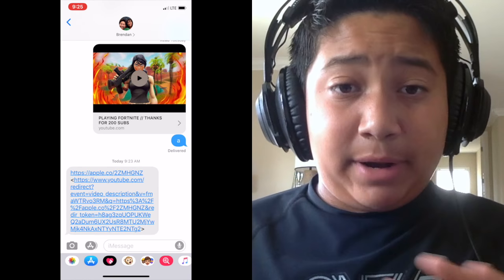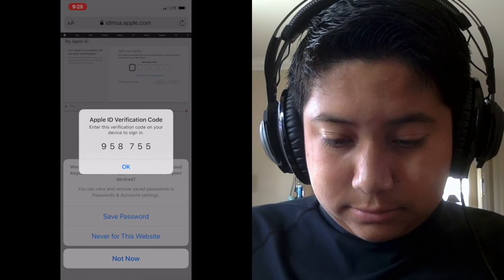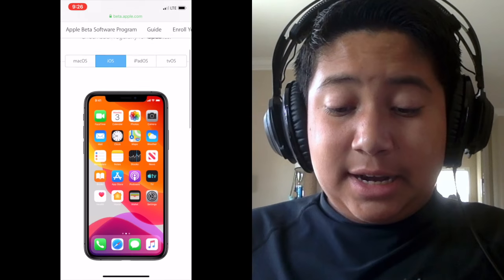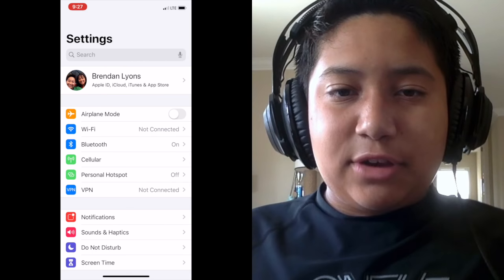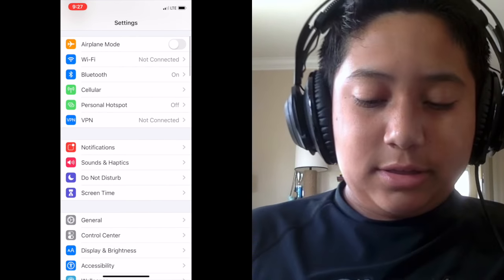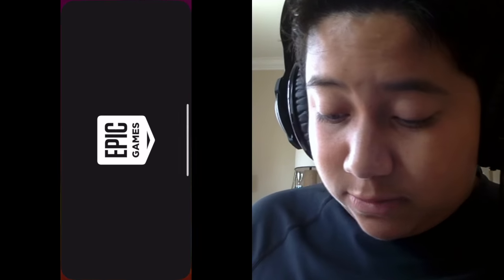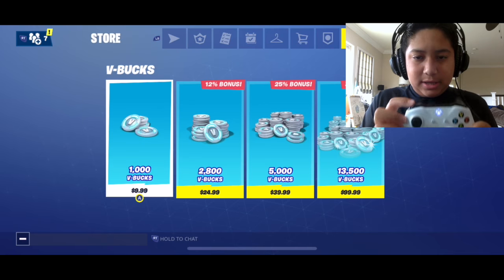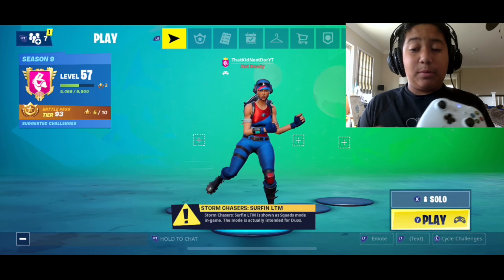New XBOX Controller Support on iPhone!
This video is about how a New XBOX Controller Support is on iPhone for IOS 13 Beta.